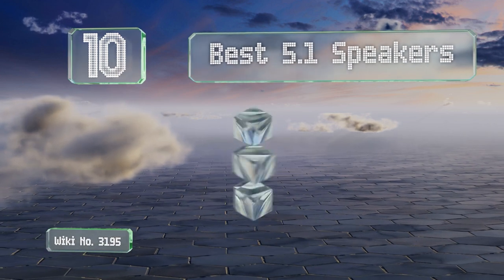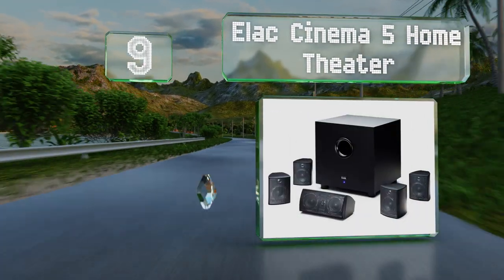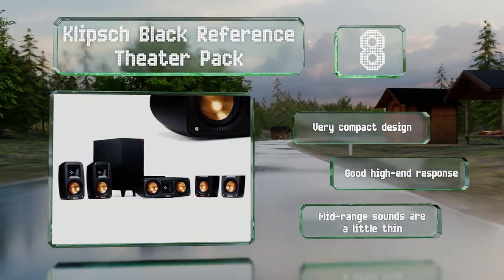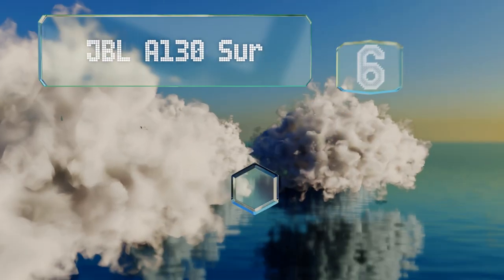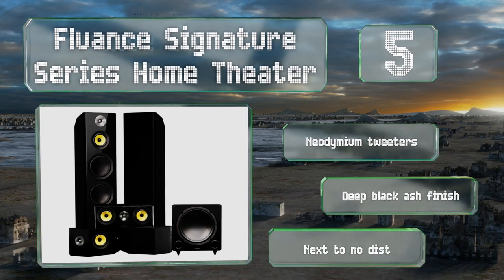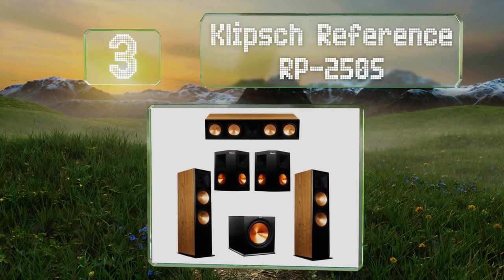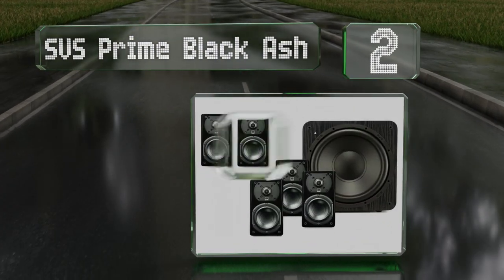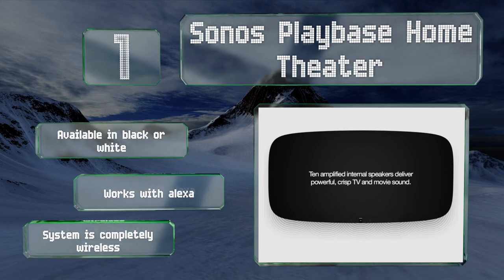10 Best 5.1 Speakers 2019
Our complete review, including our selection for the year's best 5.1 speaker, is exclusively available on Ezvid Wiki.

5.1 speakers included in this wiki include the klipsch reference rp-250s, fluance signature series home theater, definitive technology procinema 6d, svs prime black ash, elac cinema 5 home theater, klipsch black reference theater pack, bose acoustimass 10 series v, sonos playbase home theater, elac debut 2.0, and jbl a130 surround sound set.